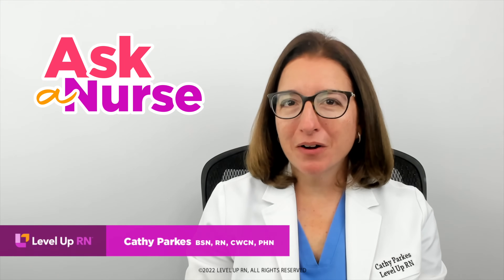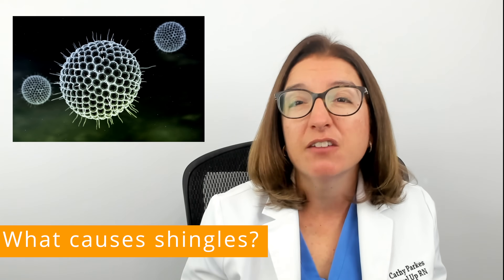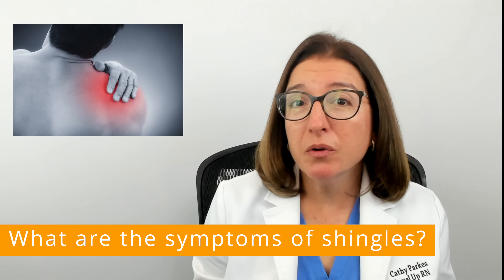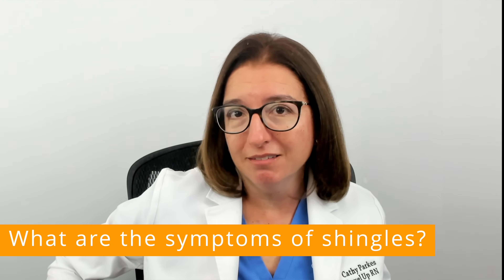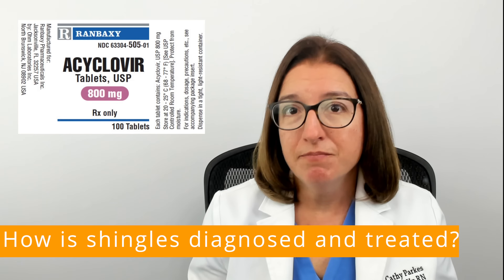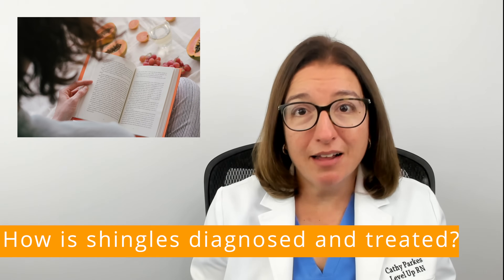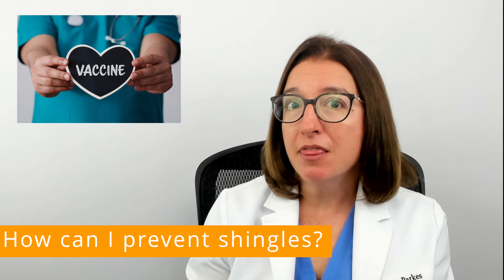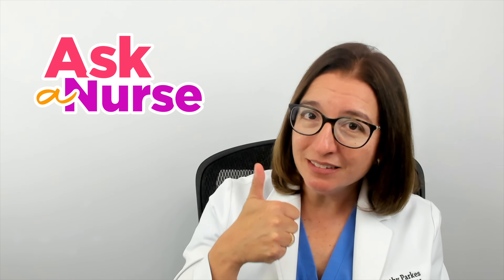Do I have Shingles? Symptoms & Treatments - Ask A Nurse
In this episode of Ask A Nurse - Do I have Shingles? Symptoms & Treatments,  Registered Nurse Cathy Parkes BSN, RN, CWCN, PHN answers your questions about shingles (i.e., Herpes Zoster), such as: What causes shingles? What are the symptoms of shingles? How is is shingles diagnosed and treated? How can I prevent shingles?

00:00 What to expect from Ask A Nurse
00:16 What causes shingles?
1:24 What are the symptoms of shingles?
2:39 How is shingles diagnosed and treated
4:50 How can I prevent Shingles?